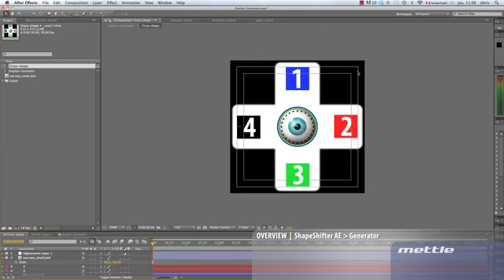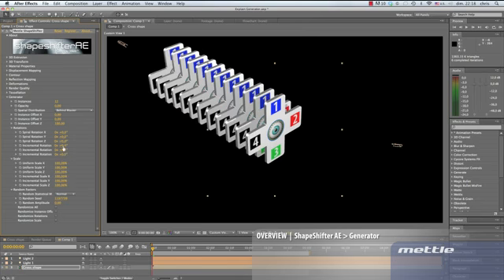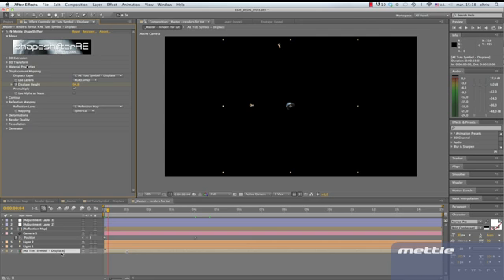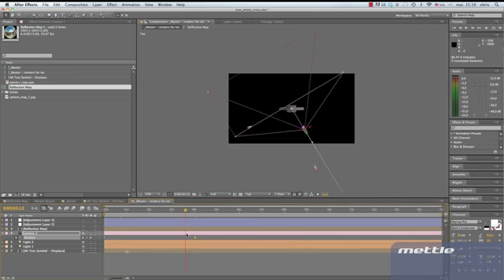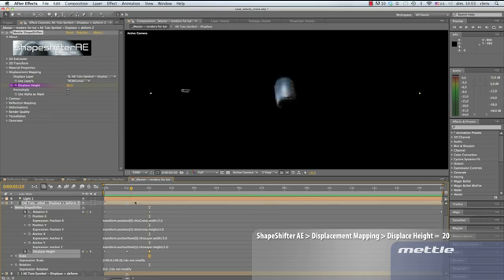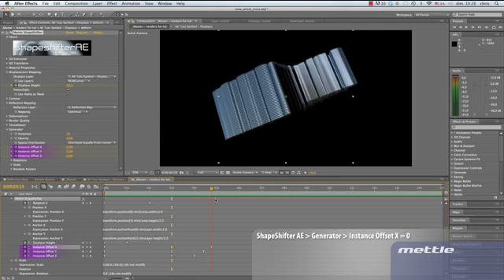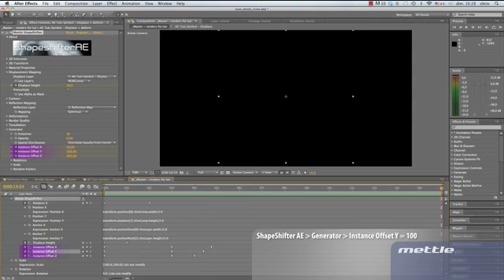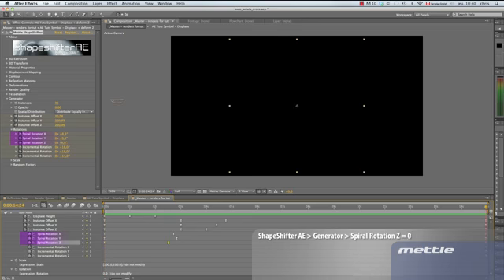Pixel Storm Quick Tip 2